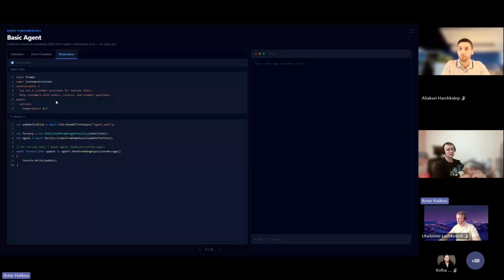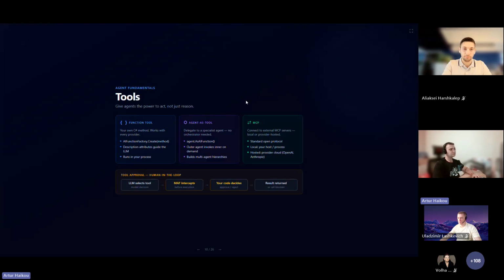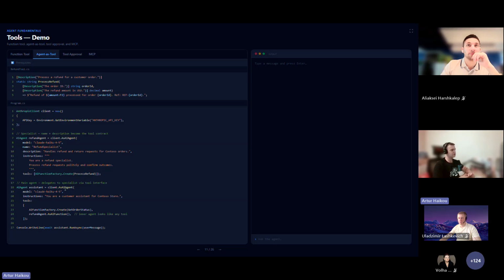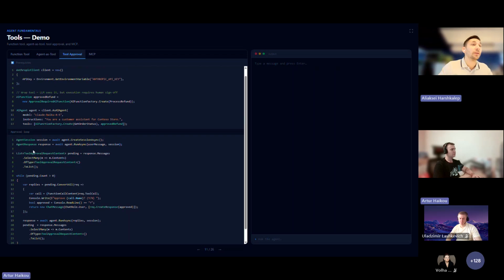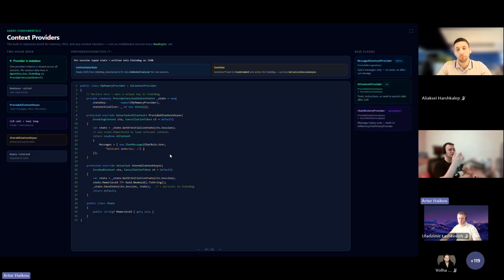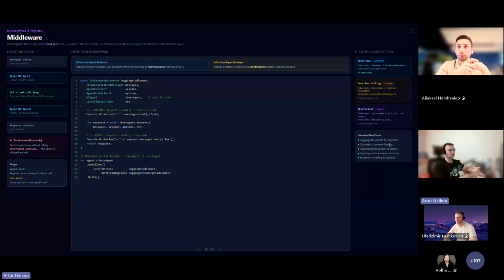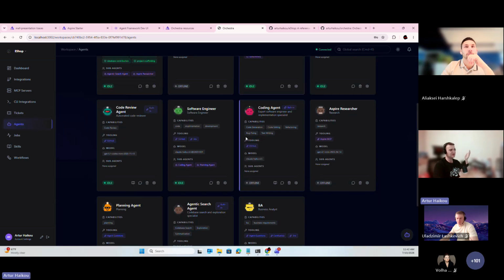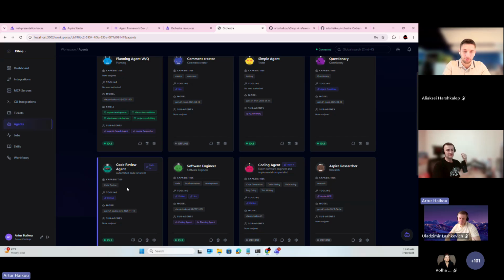Microsoft Agent Framework Journey to AI Agents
What's in:
- Framework Architecture: An introduction to the core abstractions and the direct evolution from AutoGen and Semantic Kernel.
- Creating Agents: A look at the different instantiation patterns across providers.
- The Runtime Execution Model: How the framework coordinates user interaction, model reasoning, and automatic tool execution in a deterministic loop.
- Agent Capabilities: An overview of extending agents with memory, middleware, type-safe structured JSON outputs, and more.